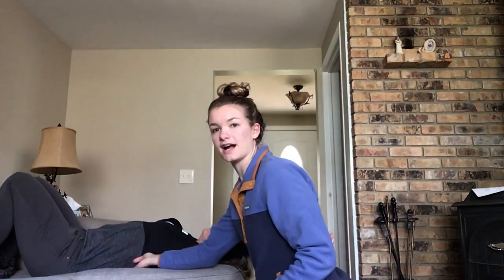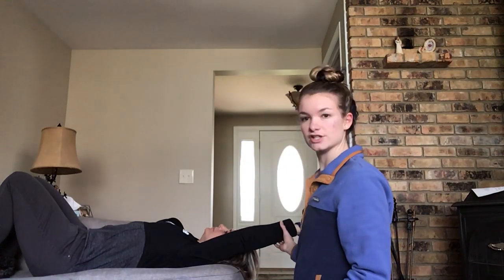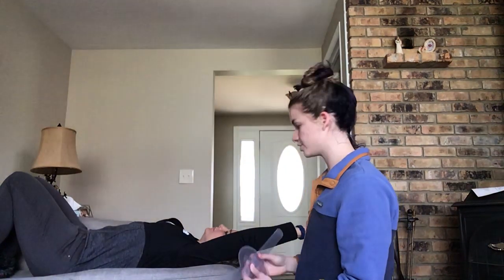Shoulder Flexion Goniometer